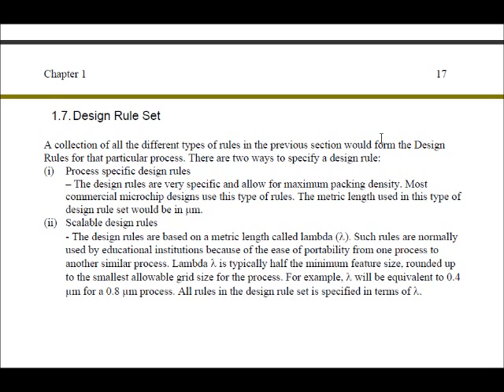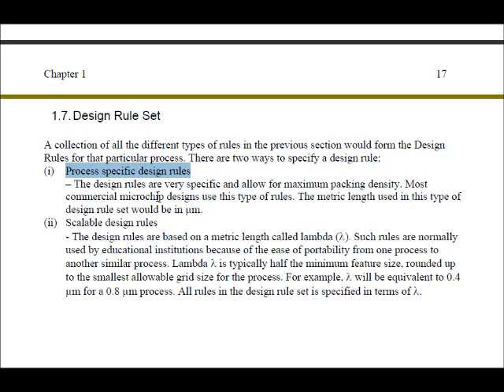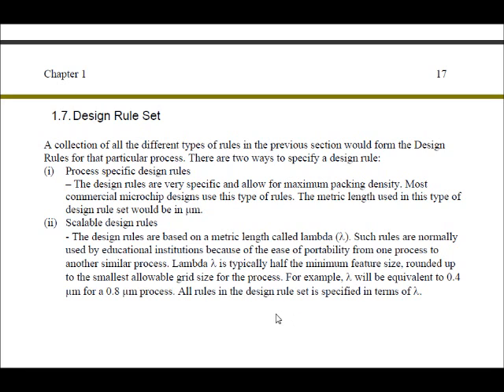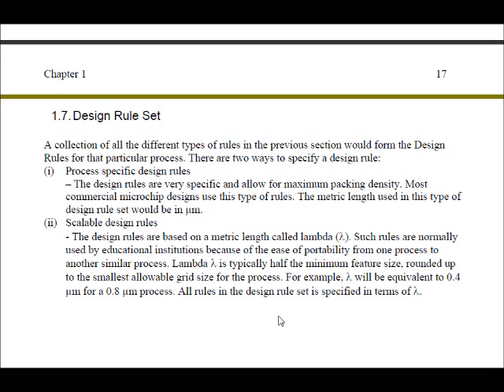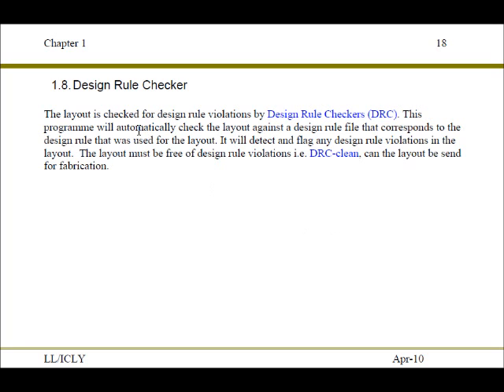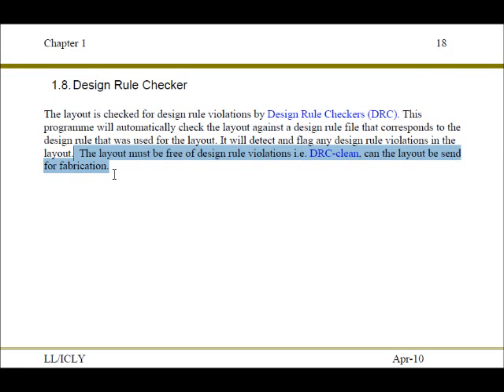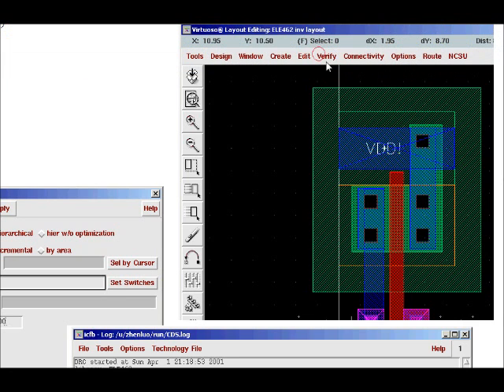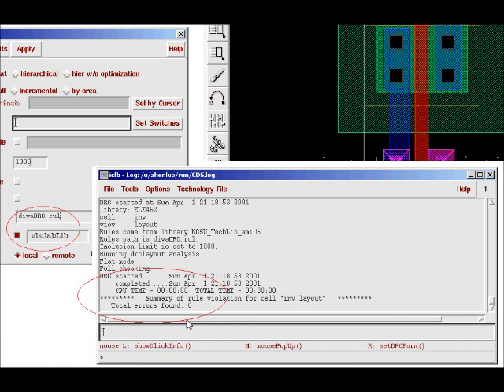IC Layout Design Rules Part 5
IC Layout Design Rules